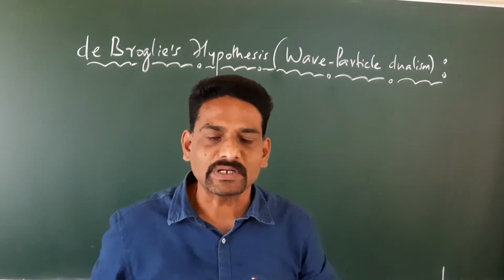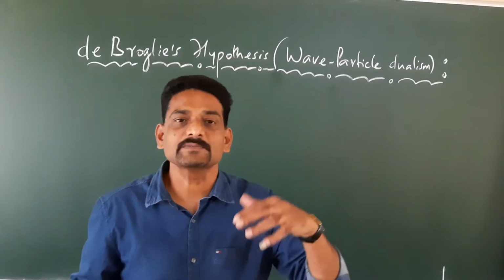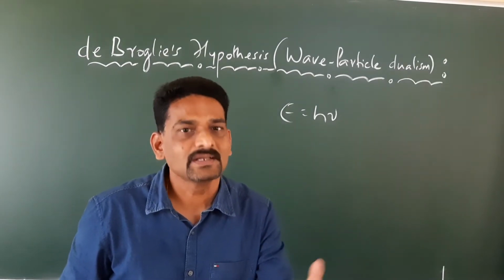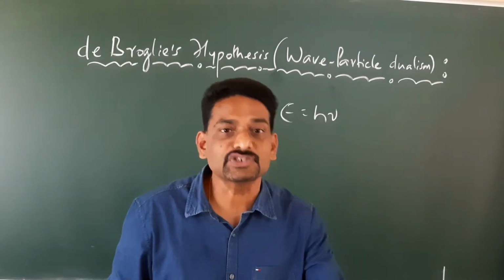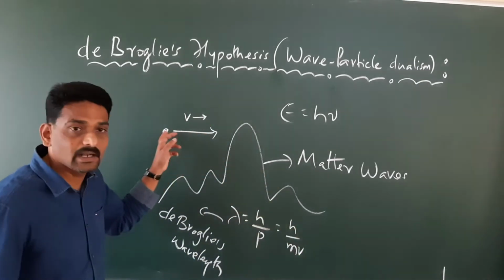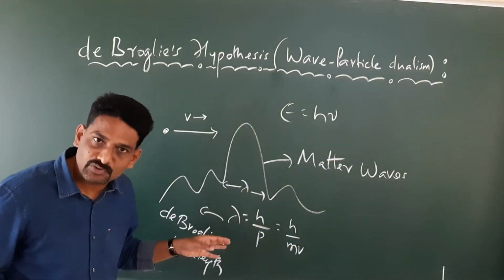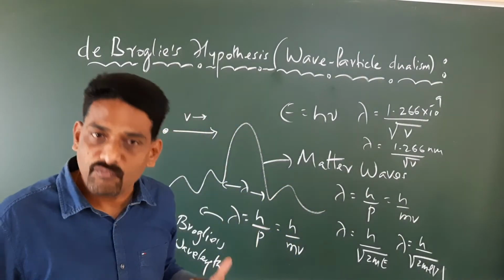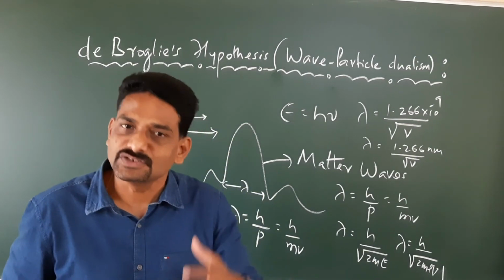1.5 de Broglie's Hypothesis (Wave-Particle Dualism)